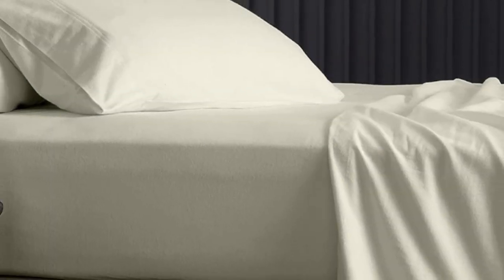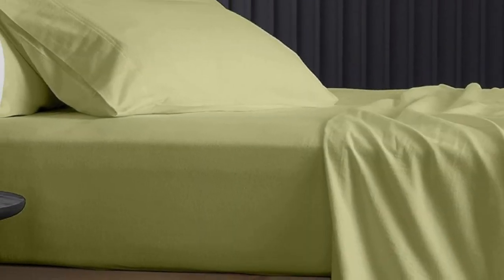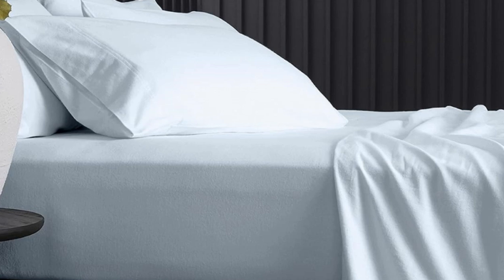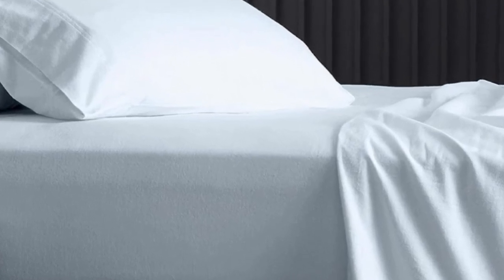THREAD SPREAD 600-Thread-Count 100% Cotton Sheets Review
in this video we will show THREAD SPREAD 600-Thread-Count 100% Cotton Sheets Review

in this THREAD SPREAD 600-Thread-Count 100% Cotton Sheets, I cover everything from the beautiful appearance to the functionally of the item.